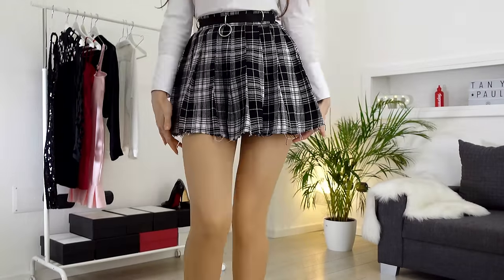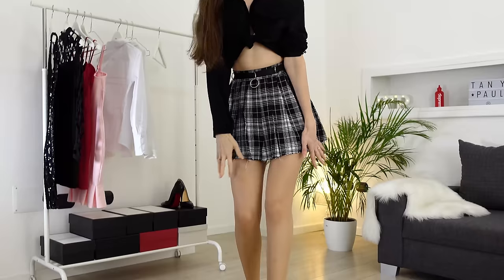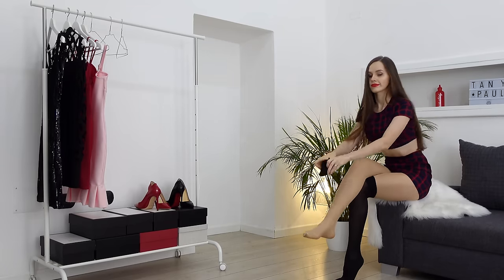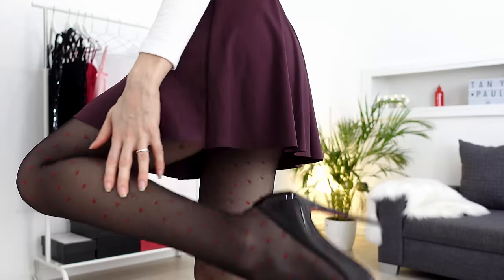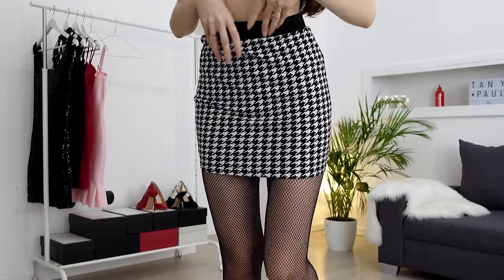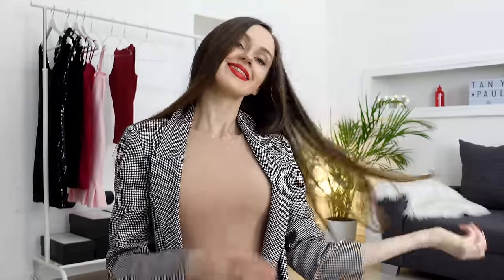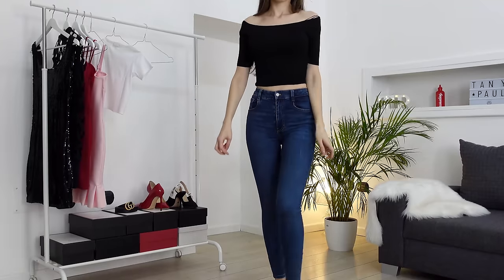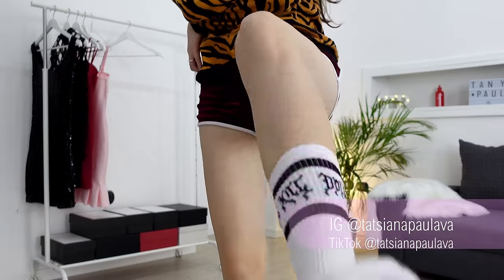Try Outs with Tanya - Back to School Outfits. Schoolgirl Looks.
Hello guys!  In this episode of Try Outs with Tanya I'm going to show you some back to school outfit ideas. I'm going to try on different mini skirts, shorts, jeans, tops (shirts, blouses, crop tops), hosiery (tights, overknee socks), high heels (e.g. Louboutin SoKate 120).

Let me know in comments what was your favourite outfit.